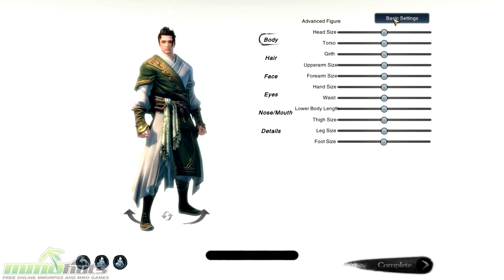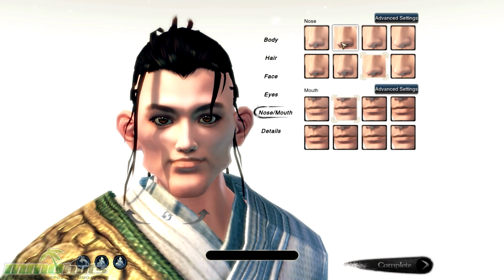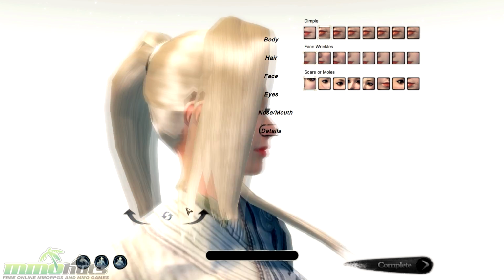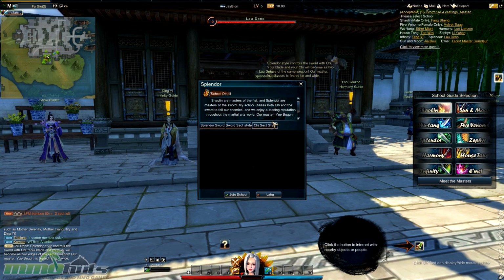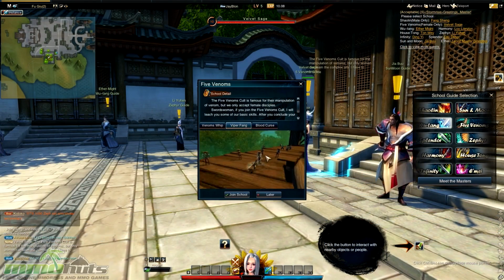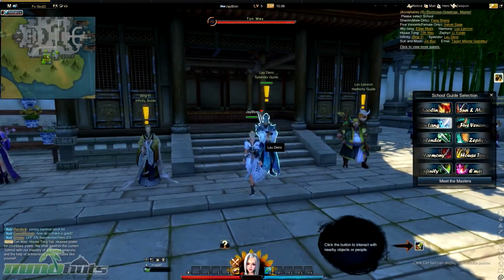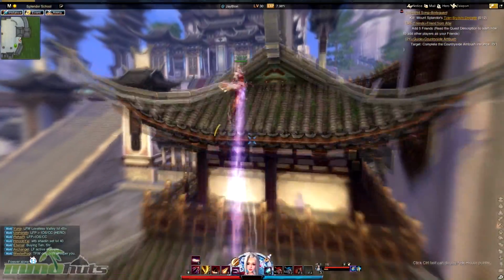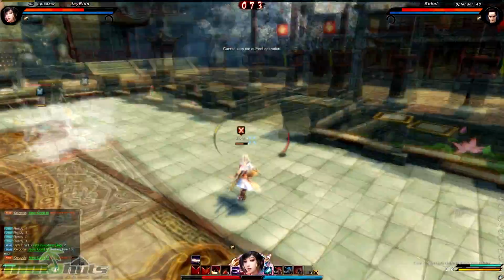Swordsman Online - First Look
- Gets you more Swordsman Online, Information, videos, Reviews, Gameplay Screenshots, links & More!

Envelop yourself within Swordsman's rich story and lore, based on the popular Chinese martial arts novel by author Louis Cha, aka Jin Yong (pen name). Choose from 10 martial arts schools to define your warrior! Each school employs a variety of different skills and strategies in combat! Defeat your opponents with impressive and visceral martial arts! Engage enemies using 3 sets of styles, with more than 6 skills in every style!

Swordsman Online is Developed and Published by Perfect World and is currently in Open Beta!